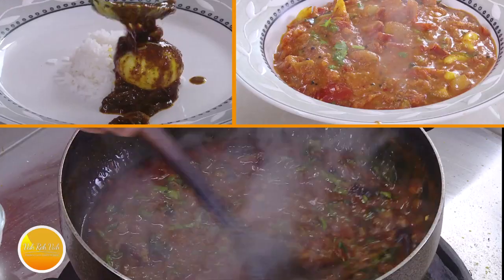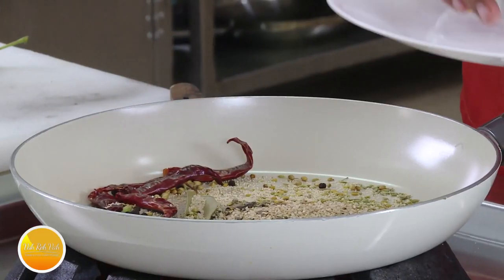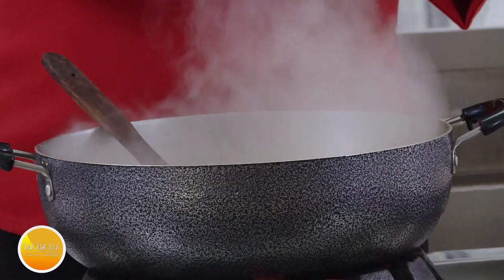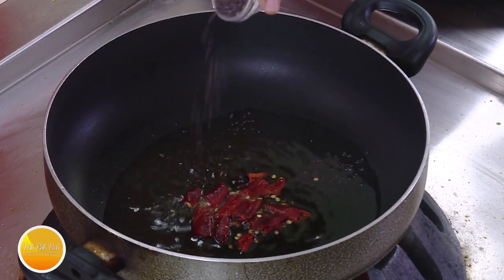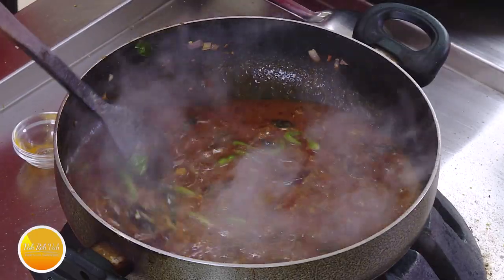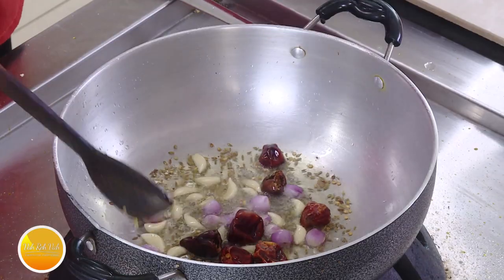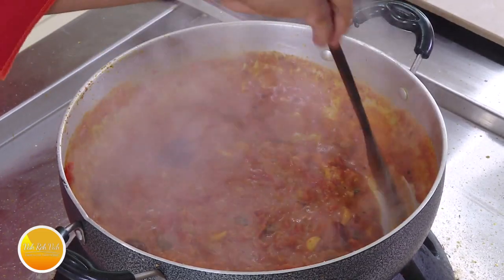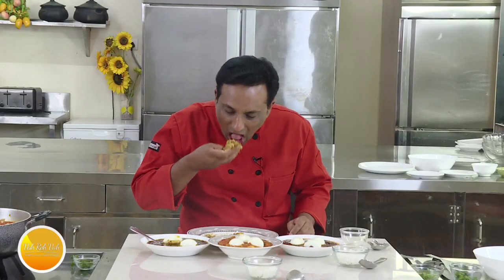3 Types of Egg Masala' Curries Anda Curry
Types of Egg Curries
Ingredients :-
Ghoda Masala ;
Whole Garam Masala   -   10 g
Red Chillies                   -    4-5
Grated Coconut              -    1 tsp
Curry Leaves                  -    1 tsp
Onions                            -    1 tsp
Eggs (Boiled)                 -     3
Method :-
Heat a pan add Whole Garam masala, red chillies , pepper and roast it for a minute and now add fennel seeds , fenugreek seeds , cumin seeds , biryani phool , poppy seeds , coriander seeds , grated coconut , curry leaves and roast it on a slow flame for 5 minutes and switch off the flame.
Transfer it into a blender and grind it into fine powder and keep it aside.
Heat oil in a pan add onions , salt and fry it till it turns golden brown colour , now add ginger garlic paste , turmeric powder saute it nicely.
Add Black masala powder , water and it for 10 minutes on a slow flame then add tamarind juice and finish it with sugar and transfer it to a bowl and add boiled eggs.

Telangana   Style Egg curry :-
Ingredients :-
Eggs                              -       3
Red Chillies                   -       4-5
Tamarind pulp                -      1 cup
Coriander (Chopped)     -      For Garnish
Method :-
Heat oil in a pan add red chillies , mustard seeds , cumin seeds ,  fenugreek seeds , after frying them add onions , curry leaves , some salt cook it till it turns golden brown add some ginger garlic paste , turmeric powder , chilli powder , coriander powder , cumin seed powder , Garam masala , tamarind juice and mix it well and add water and boil , some salt , some sugar , chopped coriander leaves.
In the last add Eggs and serve it hot with Rice.

Chennai Style  : -
Eggs                          -  3
Cumin Seeds             -  1 tsp
Red Chillies (gundu)  -  4-5
Sambar Onions          -  ½ cup
Ginger Garlic              -  1 tsp
Tomatoes                    -  1 Big cup
Coconut paste             -  1 cup
Method :-
Heat oil in a pan add mustard seeds , cumin seeds , red chillies , sambar onions , garlic , onions , turmeric powder , ginger garlic paste , curry leaves , chilli powder , coriander powder  and mix it well
Now add tomatoes & water, let it cook for some time.
In the last add fresh coconut paste and add eggs. Serve it with hot rice.